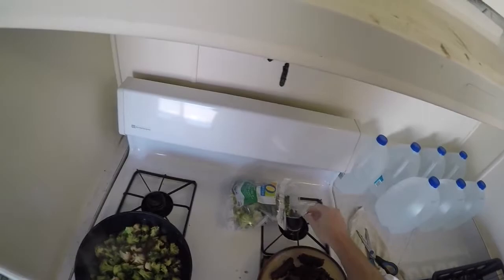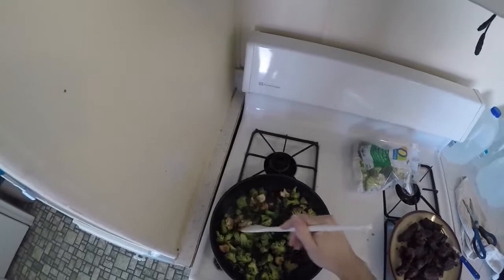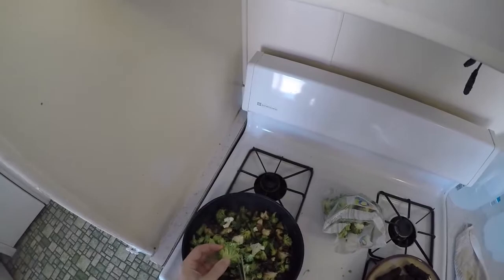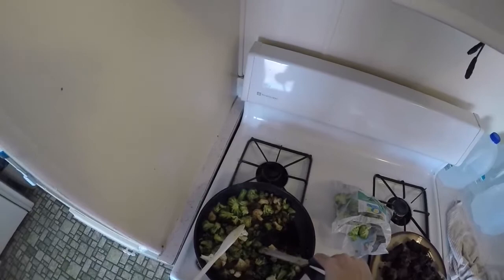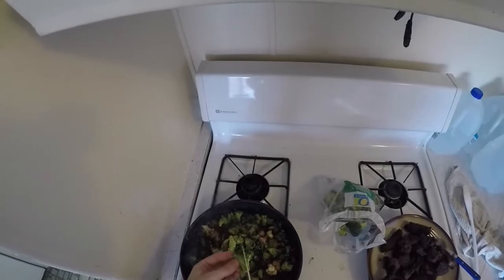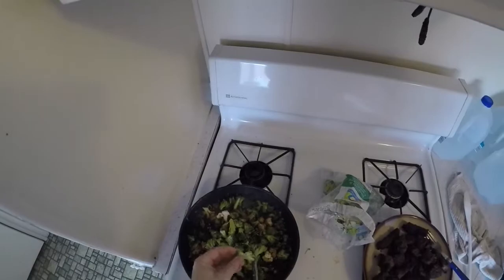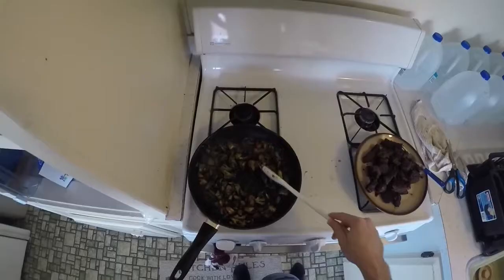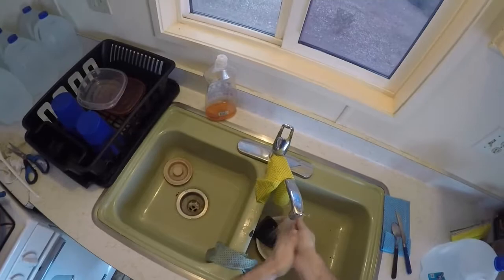danger cooking: kobe beef stir fry (no instructions)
tracks and credits:

"Crystal Teardrops" - Castlevania: Symphony of the Night by Michiru Yamane

"Road 6" - SkyRoads by Ott Aaloe/Hasso Brück

"Hello, Happy Kingdom" - Super Mario RPG by Yoko Shimomura

"Metempsychosis" - Ikaruga by Hiroshi Iuchi